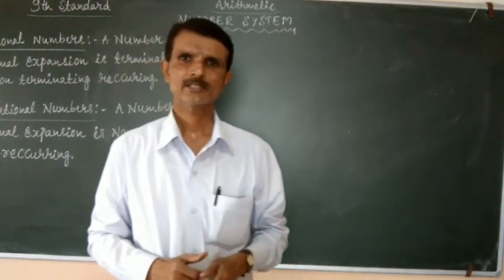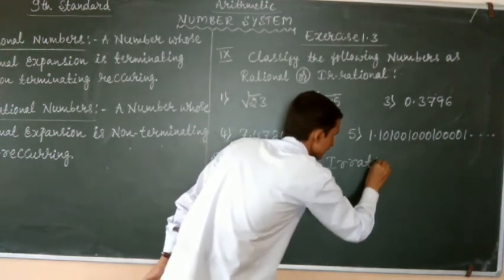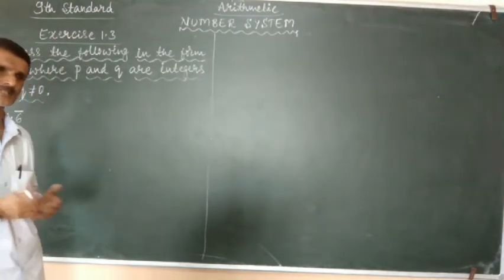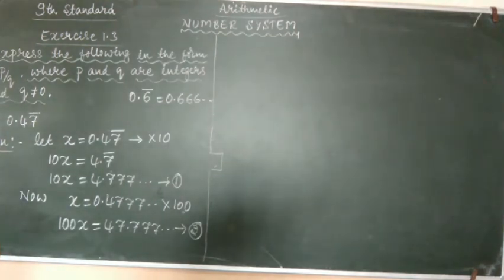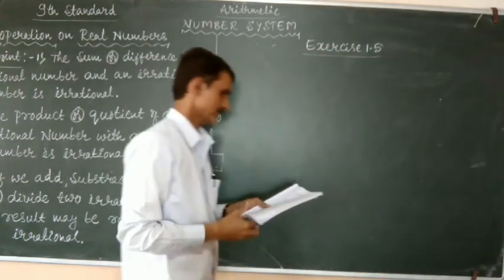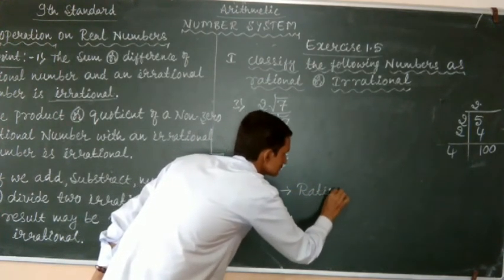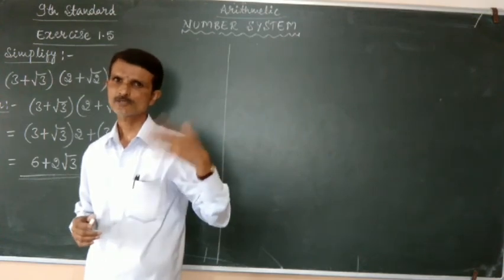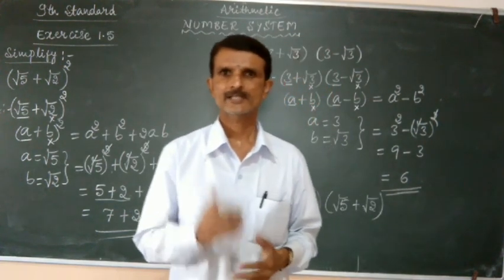9th Standard, Arithmetic, Number System (Part-3)